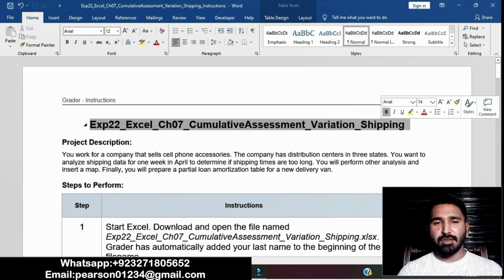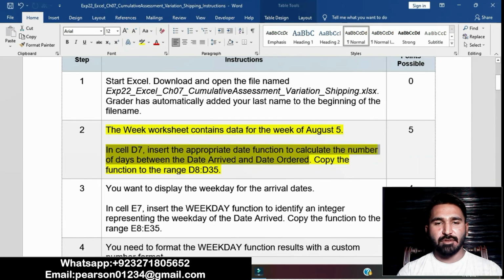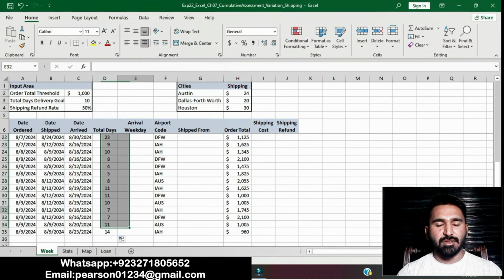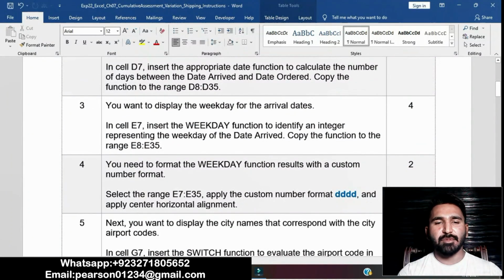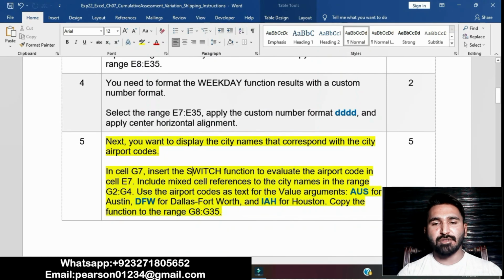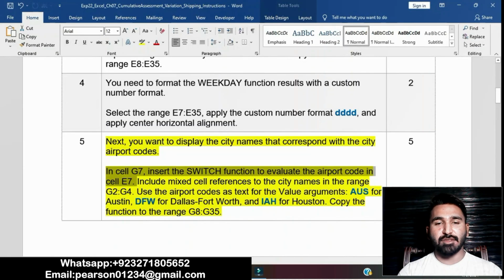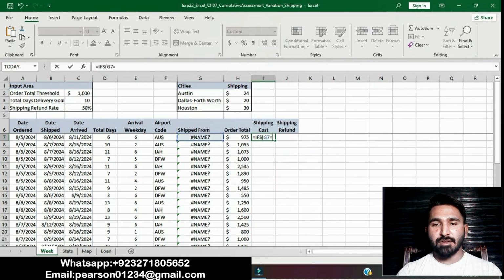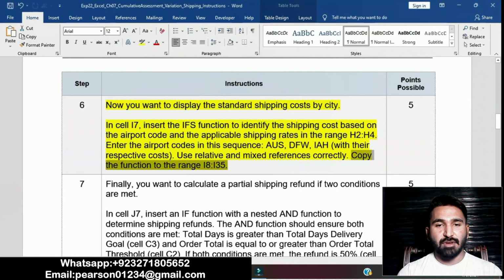Exp22_Excel_Ch07_CumulativeAssessment_Variation_Shipping/CumulativeAssessment_Variation_Shipping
Exp19_Access_Ch04_ML1 - Hotel Chain 1.0
Exp19_Access_Ch04_Cap - Foodies Forms and Reports 1.2

Word Module 8 SAM Project 1b